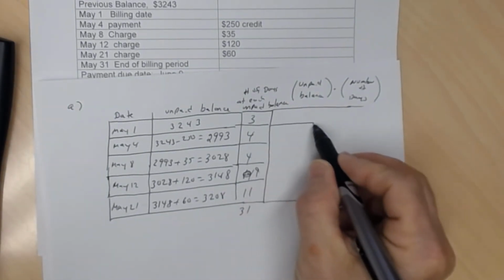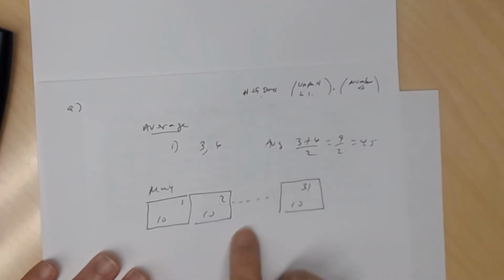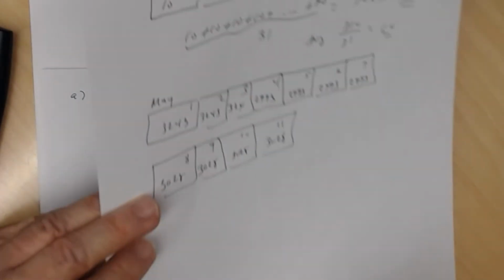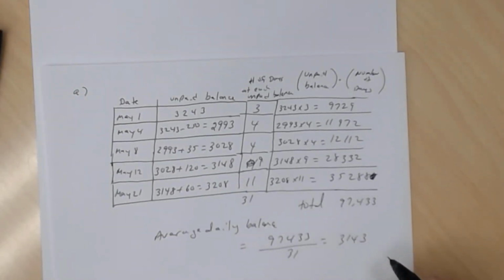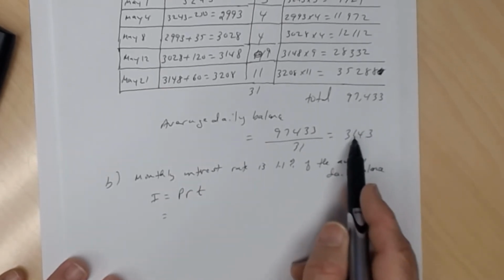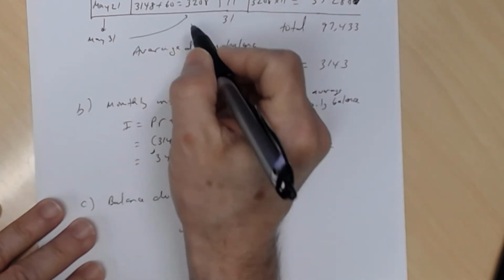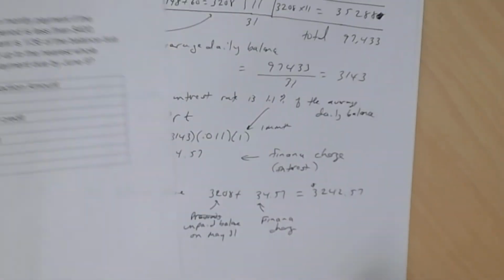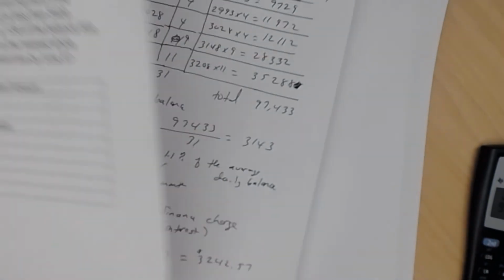Finding the minimum payment due Part 1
This lesson involves finding the minimum payment due.  The steps are discussed.